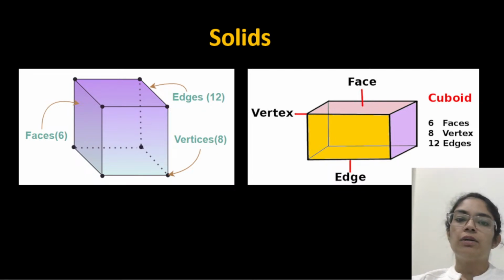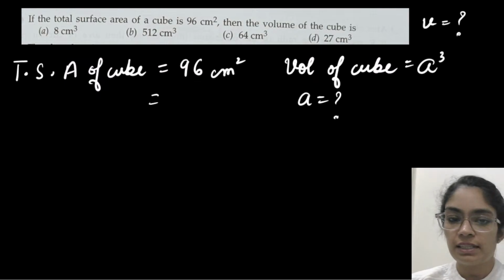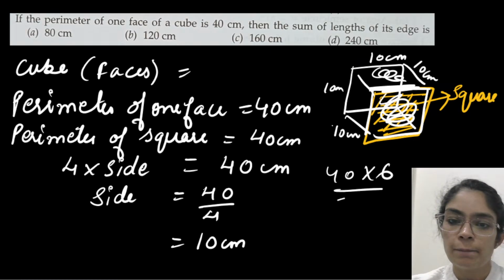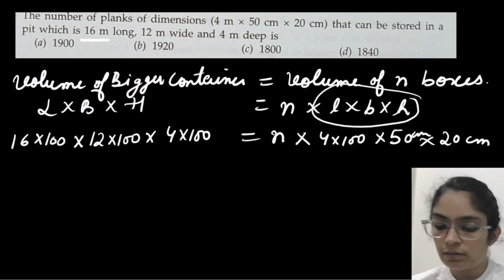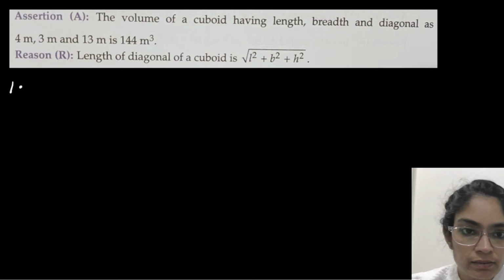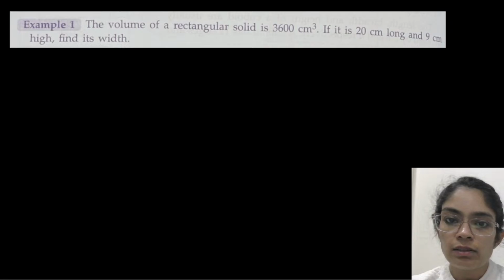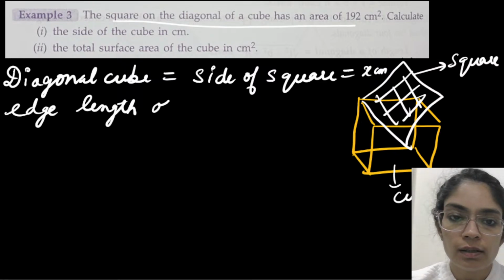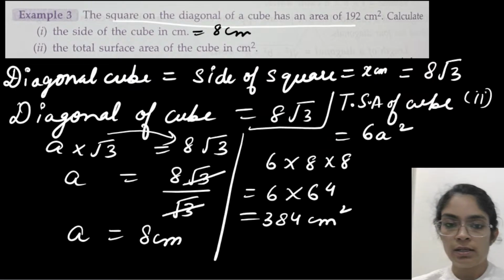SOLIDS | Part 1 | CLASS 9 | ICSE | MENSURATION | CUBE | CUBOID | VOLUME | SURFACE AREA